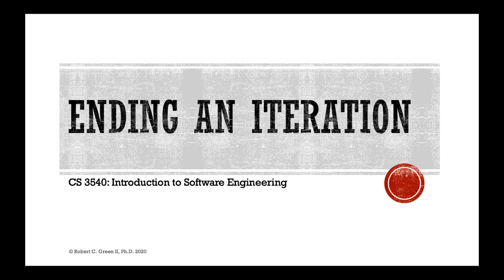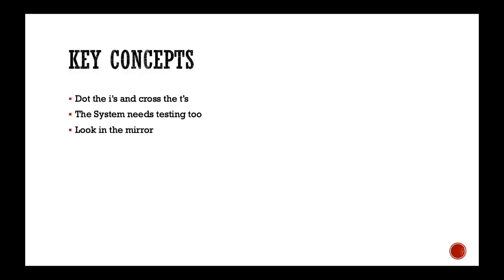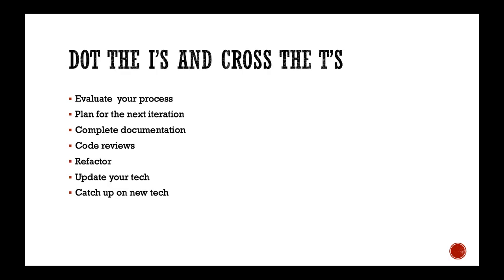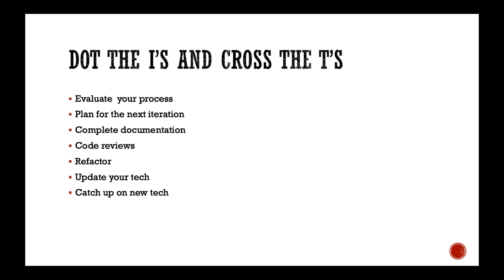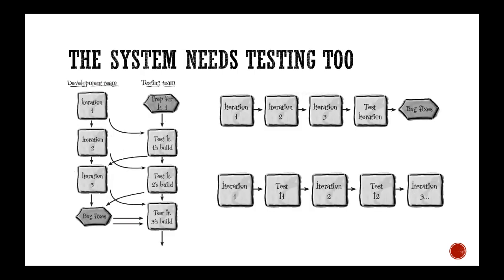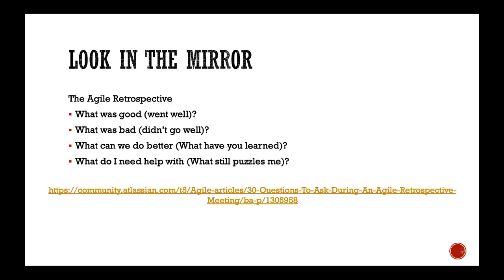CS 3540: Ending An Iteration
An overview of what you do at the end of an Agile Iteration.